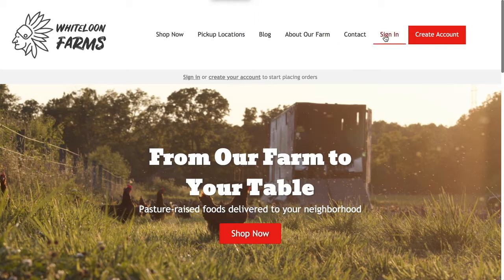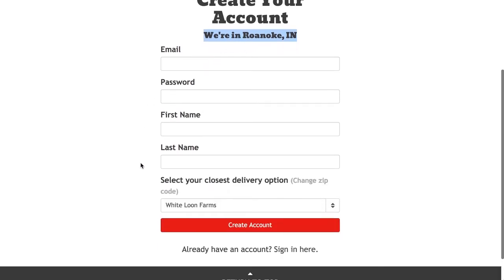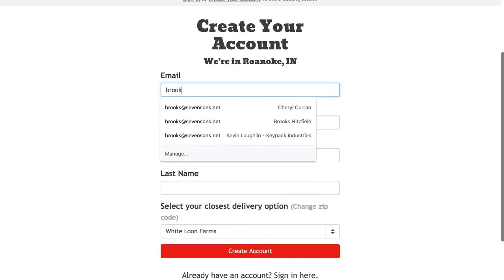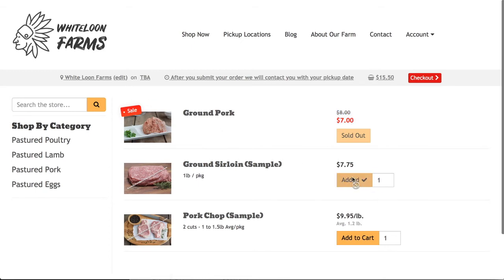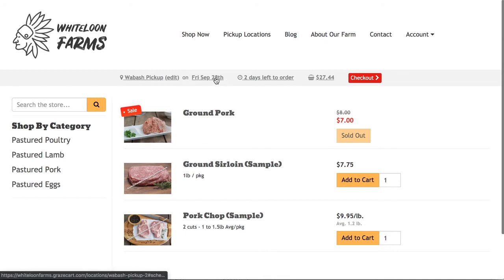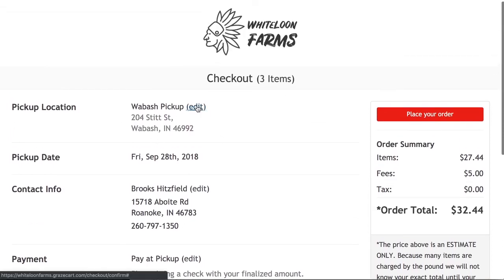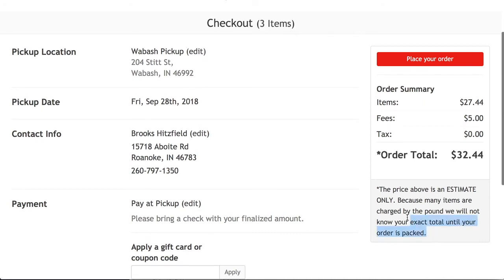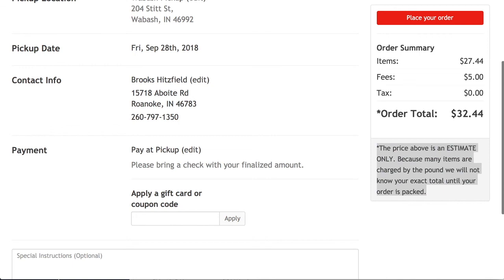Registration & Checkout Process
Overview of the ordering process from the end-users' perspective.